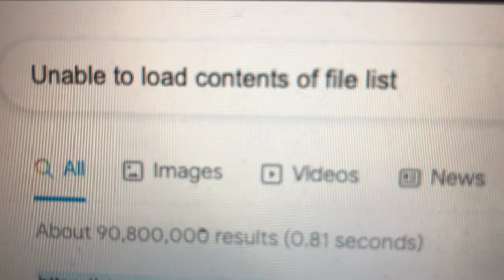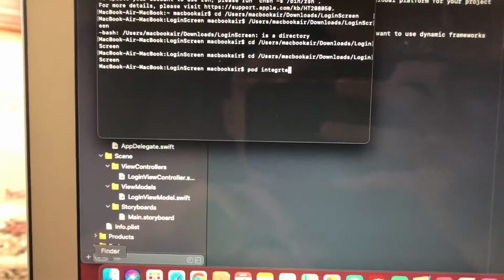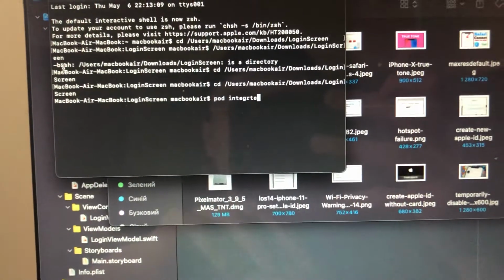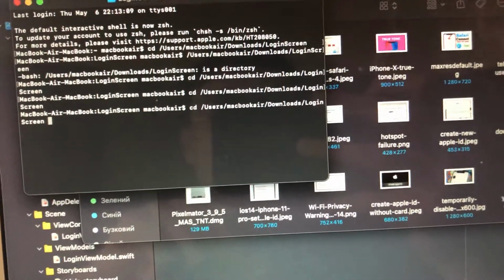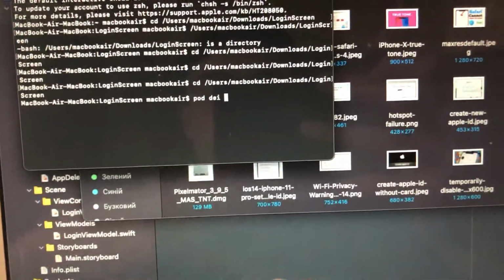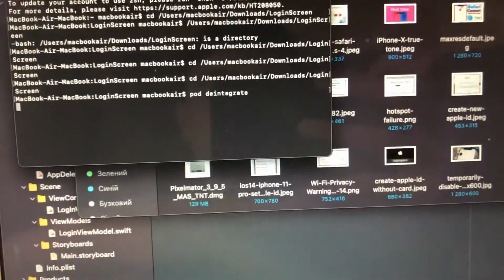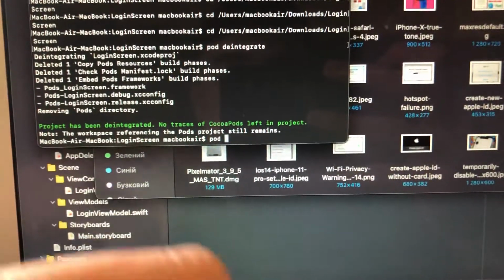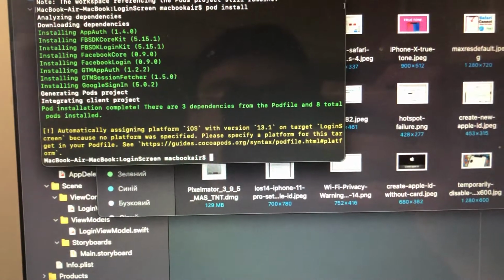Unable To Load Contents Of File List In Xcode On Mac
If you don’t know Unable To Load Contents Of File List In Xcode On Mac, this video is for you.